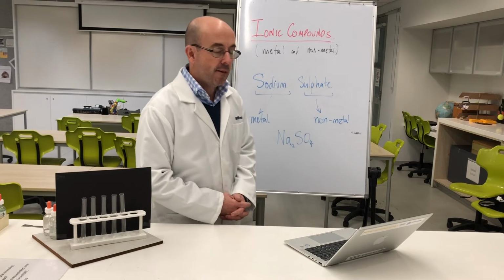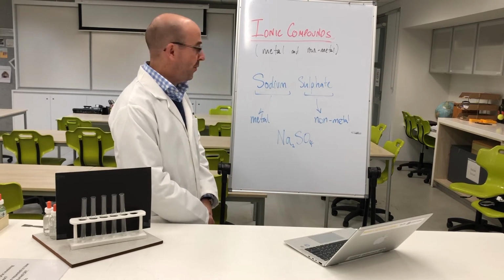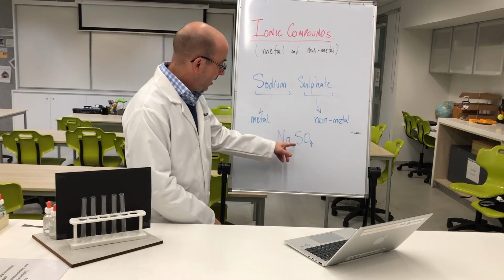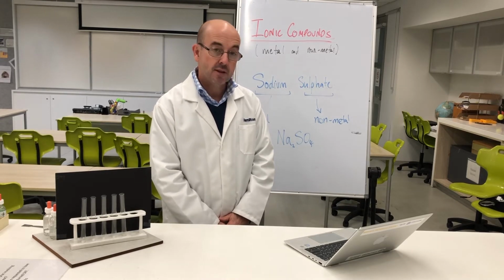Science Mini Lesson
Step inside the science lab and learn how to do a sulphate test.